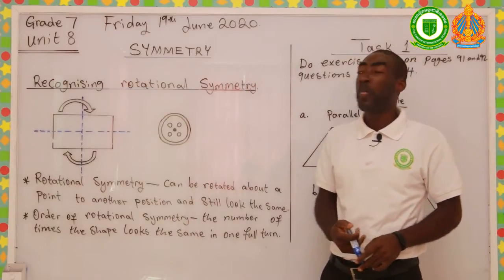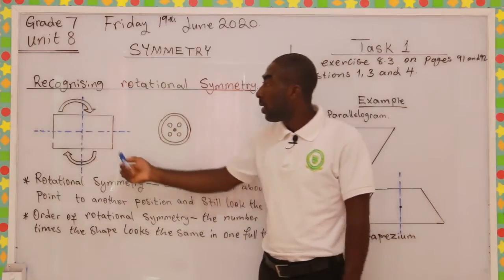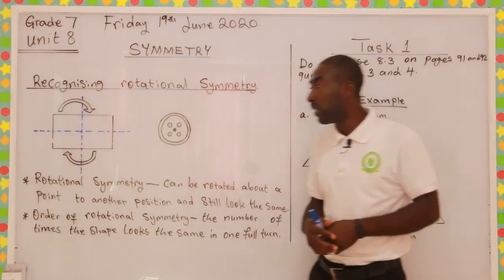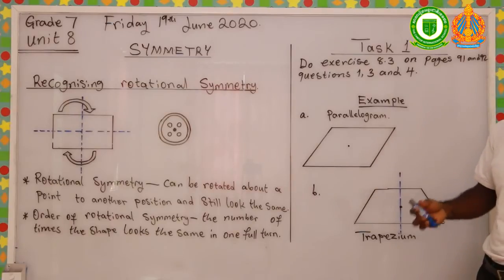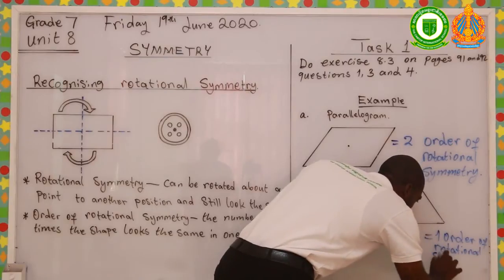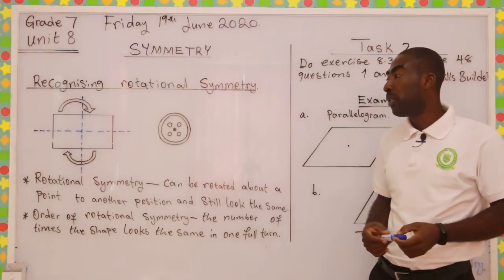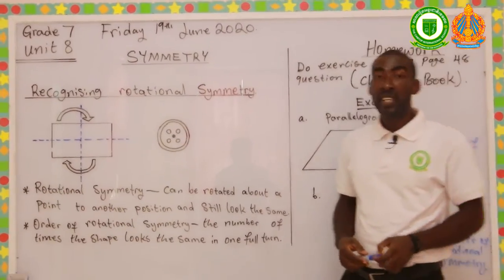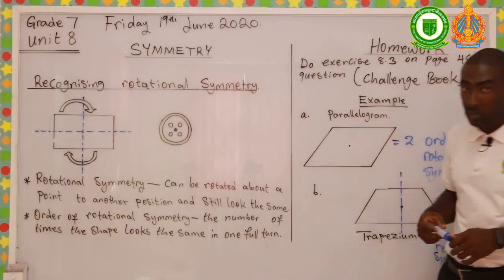Grade 7 Subject: Mathematics Taught By: Teacher Nyarko